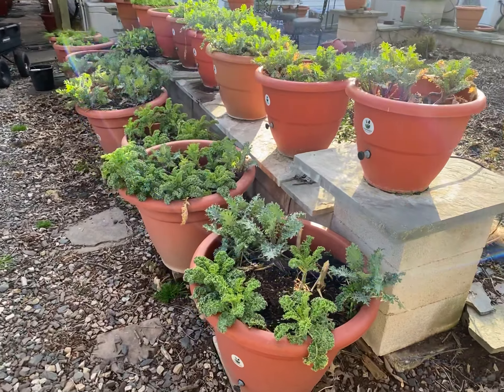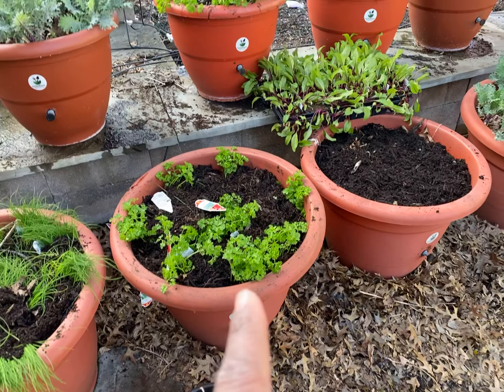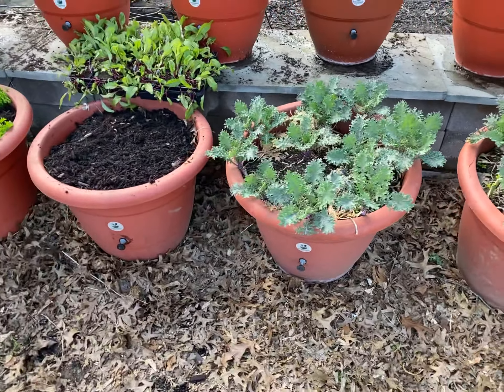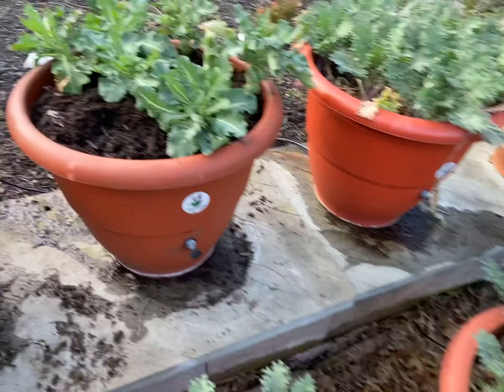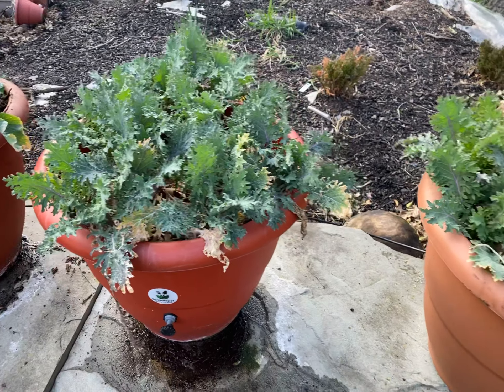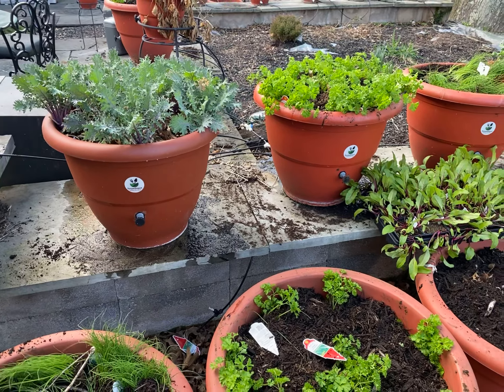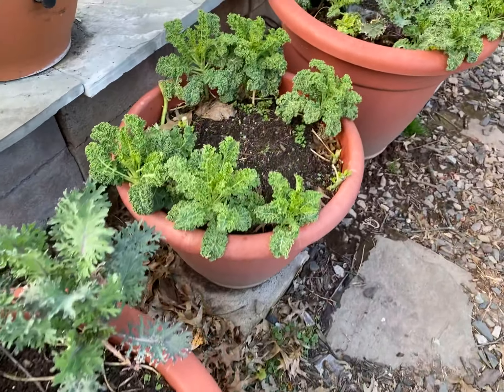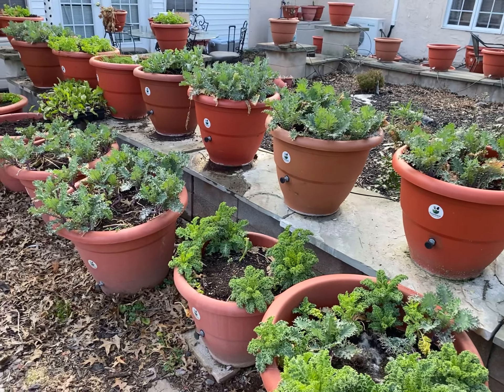Zone 326 - Kale, garlic chives, curl parsley￼. torpedopot.com￼￼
TorpedoPot.com￼